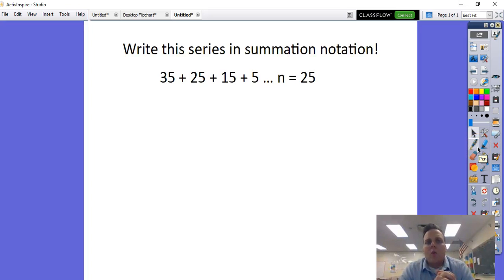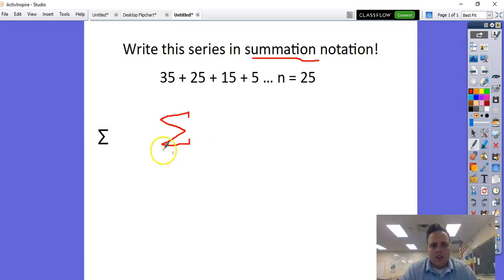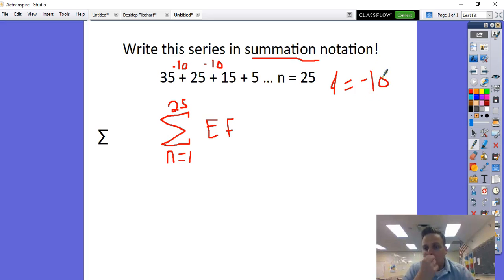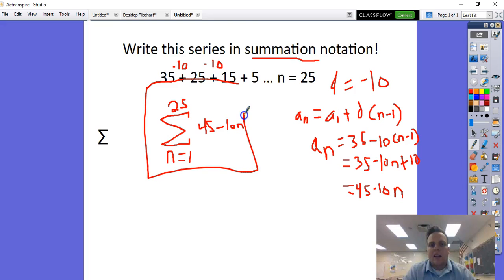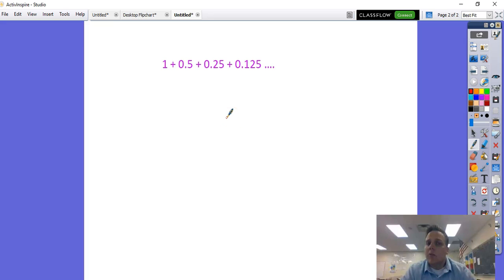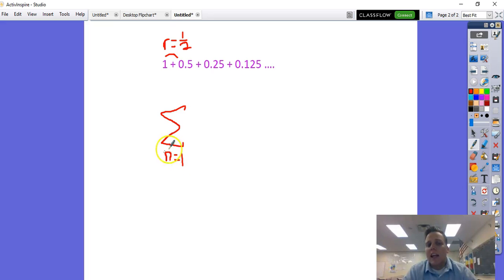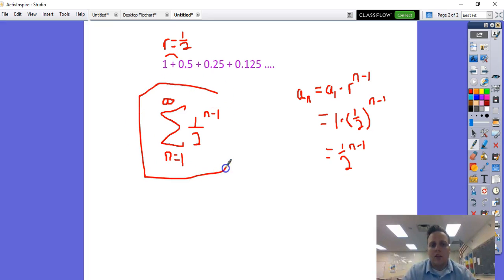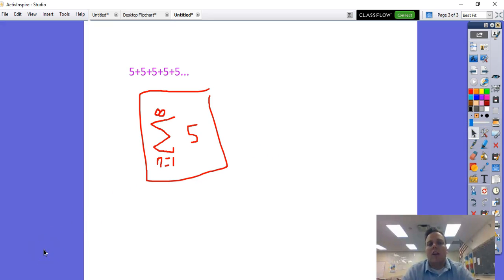Summation notation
Just a simple video over writing series in summation notation.